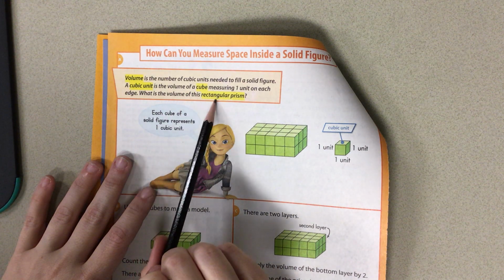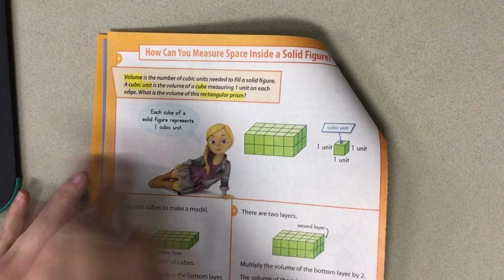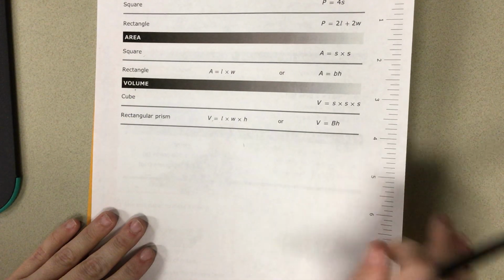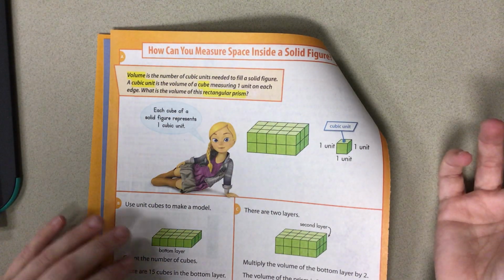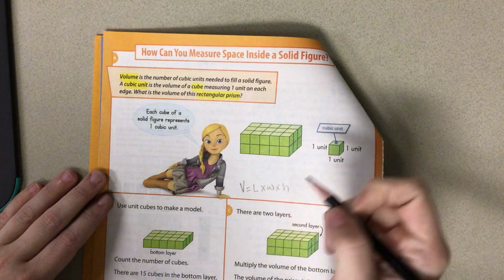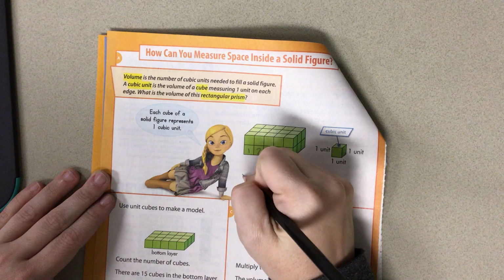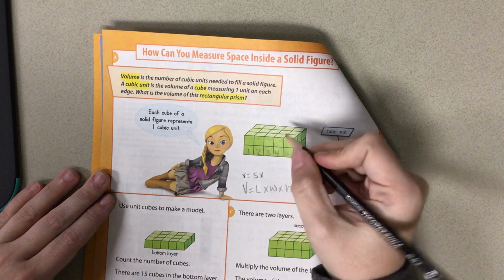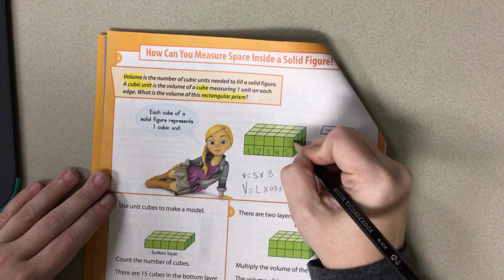Lesson 13-5 models and volume